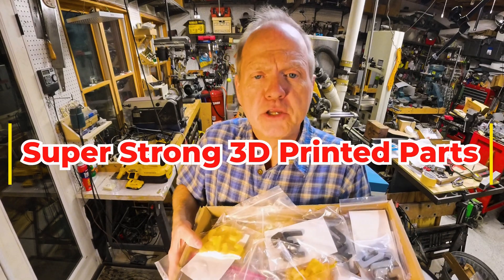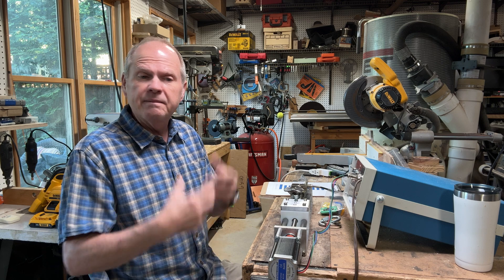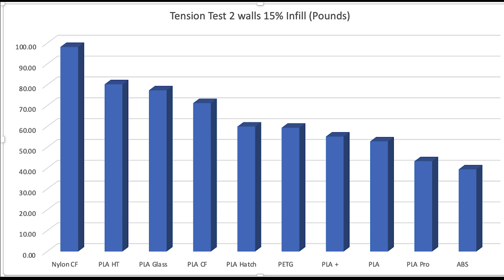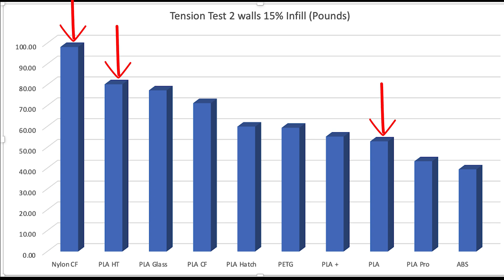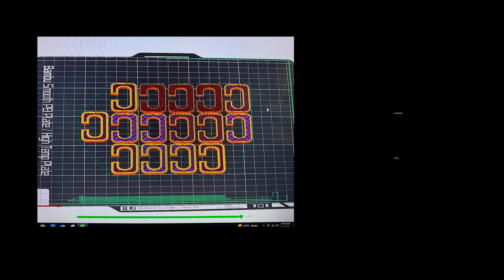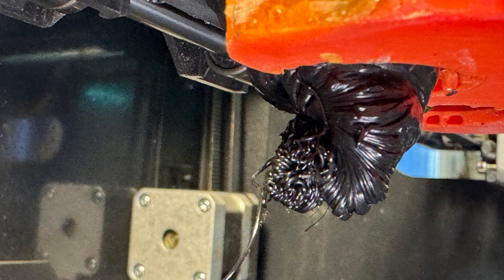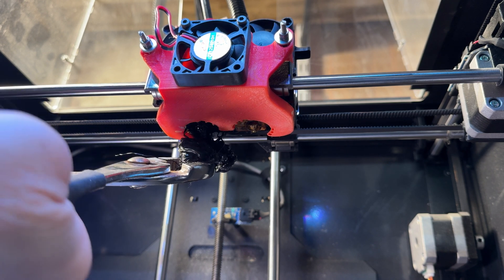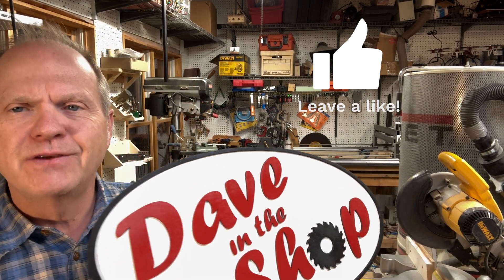Making the Strongest 3D Parts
In this video, Dave shares the 3D material he found to make the strongest 3D-printed parts. Be sure to watch the whole video because, in the second half, Dave shares the slicer settings he used to make even stronger parts.